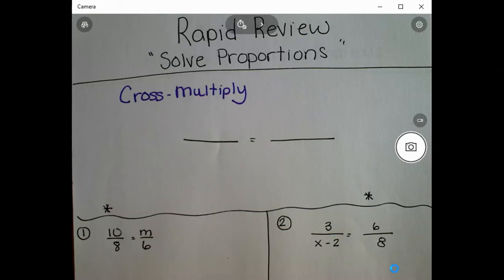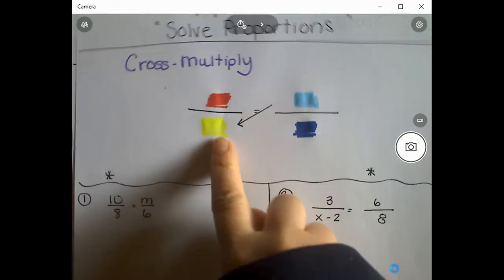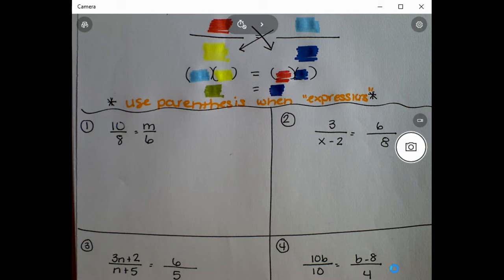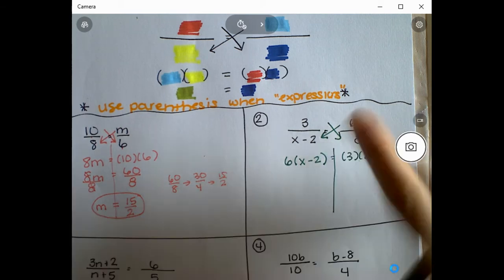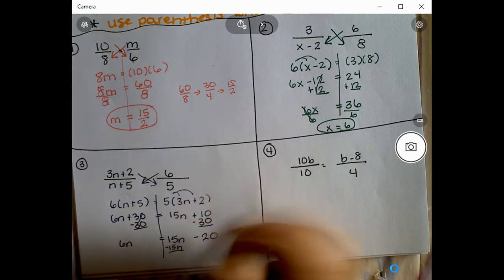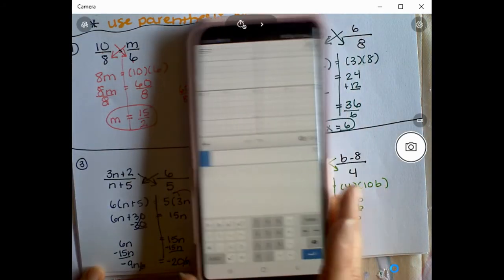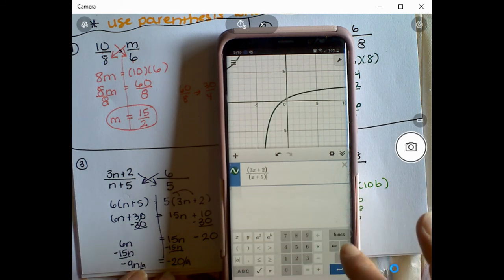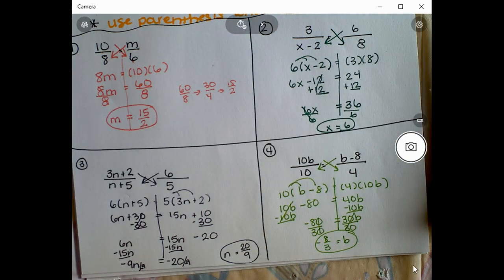Rapid Review: Solve Proportions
Algebra 1